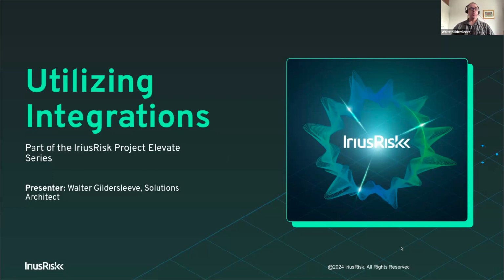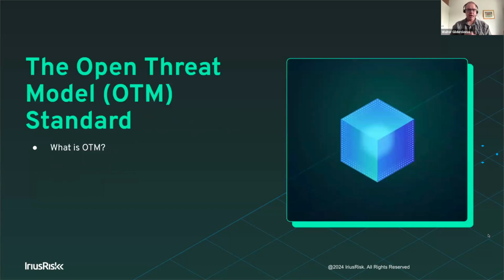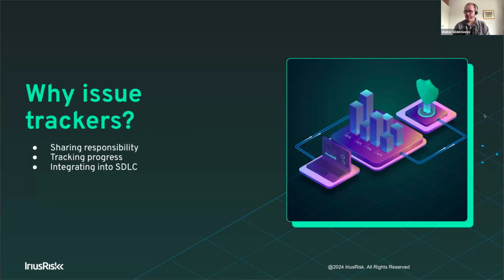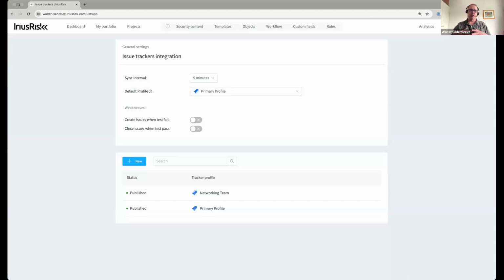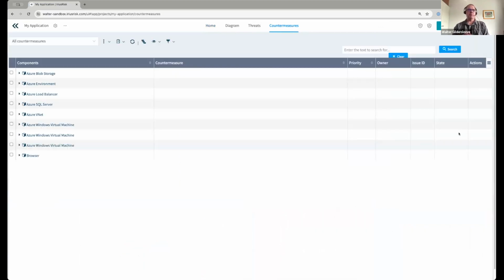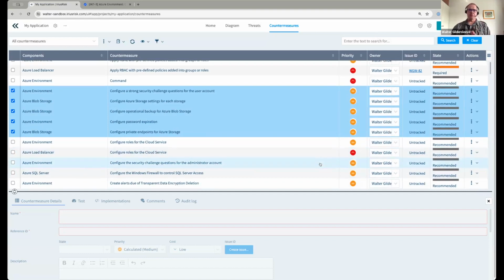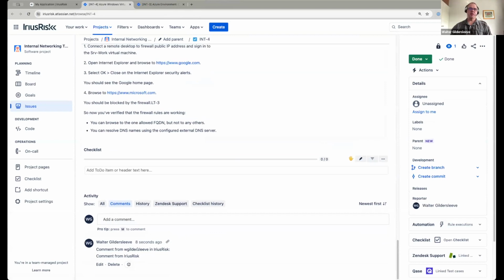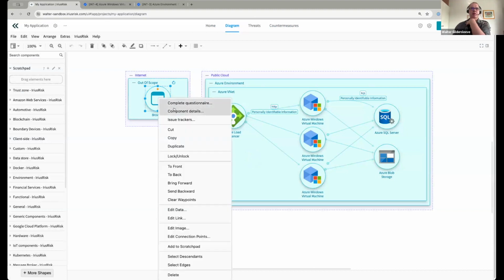Project Elevate - Episode 4 - Utilizing Integrations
We are very proud to have built a tool based on an open methodology. This allows users to integrate, import, and export what they need, depending on existing software investments. Here will show you how to make the most of your integrations, including the ease with which you can link us to your issue trackers for efficient risk mitigation and prioritization.

Video Sections:
00:00 Introduction
05:00 Integrations Overview
10:00 Integrating with External Tools
15:00 Automated Testing and Vulnerability Tracking
20:00 Open Threat Model (OTM)
25:00 Issue Trackers Overview
28:39 Conclusion and Next Steps